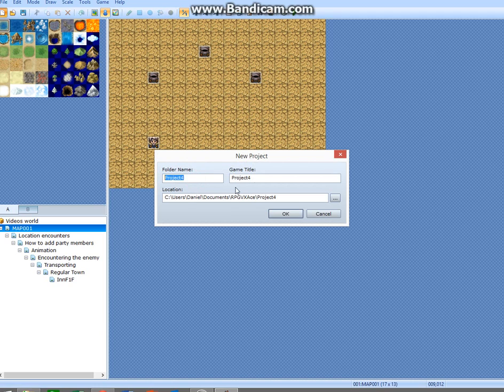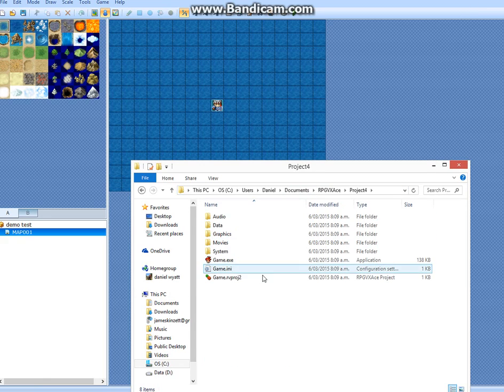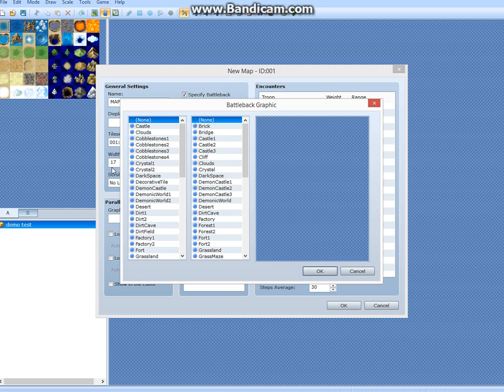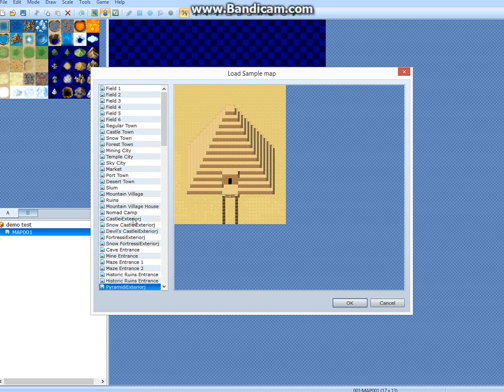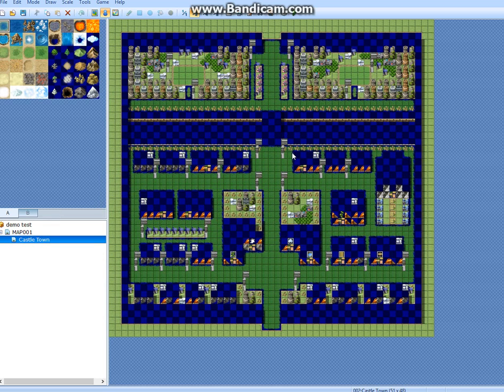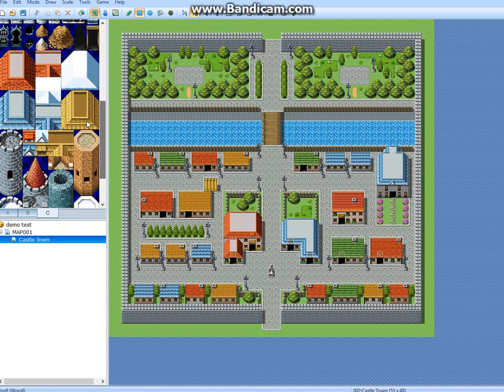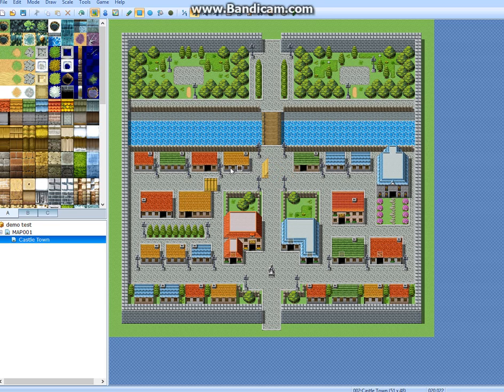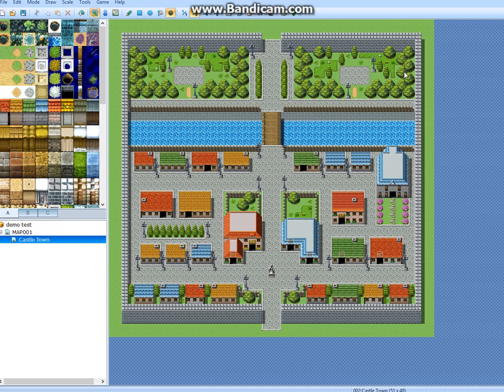How to create new projects and Map basics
Basics part 2